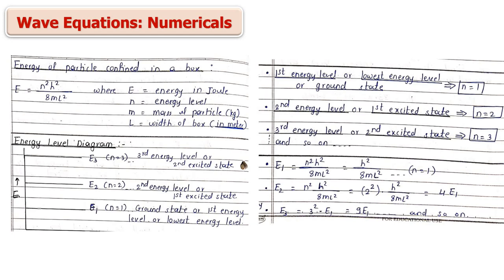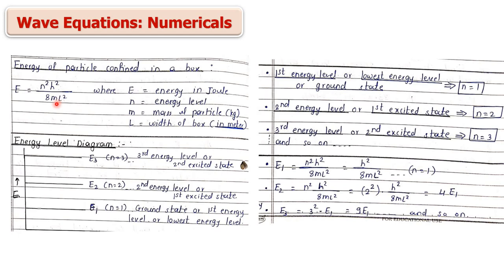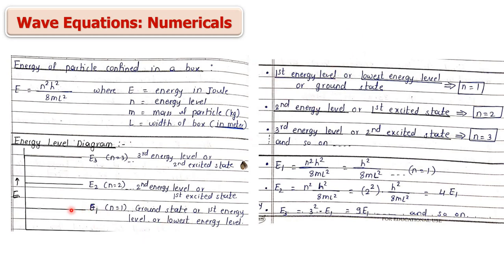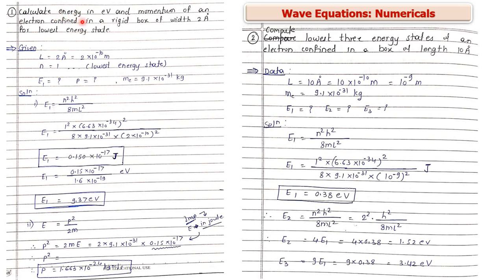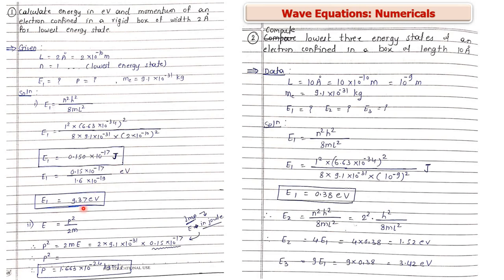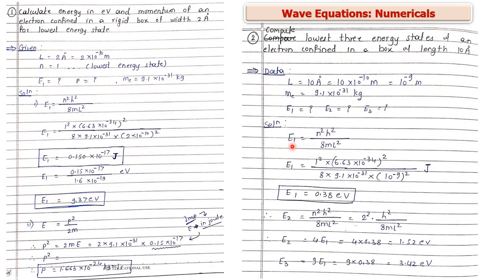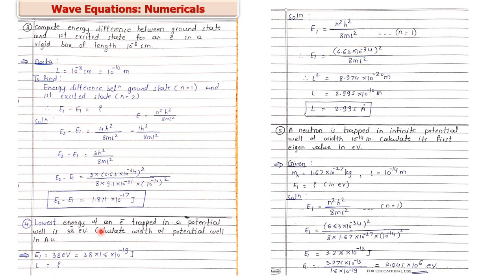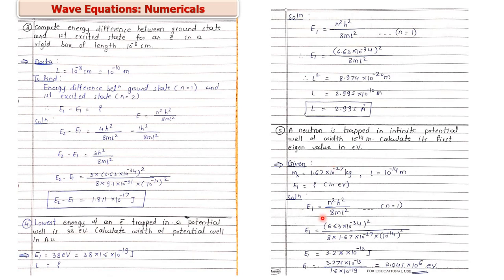Video Lecture 15 Wave Equation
The intention behind this video is  just to make understand the students of First Year Engineering Unit No-03 of Engineering Physics by Mrs. Varsha Mulik, SKNCOE, Vadgaon, Pune..

The Syllabus and Question Bank of Unit No-03 is as follows

Syllabus: UNIT 3: QUANTUM MECHANICS
Unit No-03 B: Wave Equations
Wave-function and its physical significance, Schrodinger’s equations: time independent and time dependent, Application of Schrodinger’s time independent wave equation - Particle enclosed in infinitely deep potential well (Particle in Rigid Box), Particle in Finite potential well (Particle in Non Rigid box) (qualitative), Tunneling effect, Tunneling effect examples (principle only): Alpha Decay, Scanning Tunneling Microscope, Tunnel diode, Introduction to quantum computing

Unit No-03 B: Wave Equations: Question: 6 Marks /4 Marks

1. Derive Schrodinger’s time independent wave equation.
2. What is significance of Schrodinger’s equation? Derive Schrodinger’s time dependent wave equation.
3. Derive the equation for energy of a particle enclosed in one dimensional rigid box (infinite potential well).
4. Derive the equation of wave function of a particle enclosed in one dimensional rigid box (infinite potential well).
5. What is tunneling effect? Explain principle and working of scanning tunneling microscope (STM). 6. State applications of STM.
7. What is wave function ᴪ? Explain physical significance of |ᴪ|2.
8. State and explain mathematical conditions that wave function ᴪ need to obey. What is well 9. behaved wave function?
10. What is condition of normalization of wave function? Explain why a wave function should be normalized.
11. Explain quantum mechanical tunneling effect and its role in alpha decay.
12. Explain quantum mechanical tunneling effect. How this principle is applied in tunnel diode?
13. Explain tunneling effect. Explain this principle is applied in scanning tunneling microscope.
14. Explain in brief, principle of quantum computing. State the potential applications of quantum computers